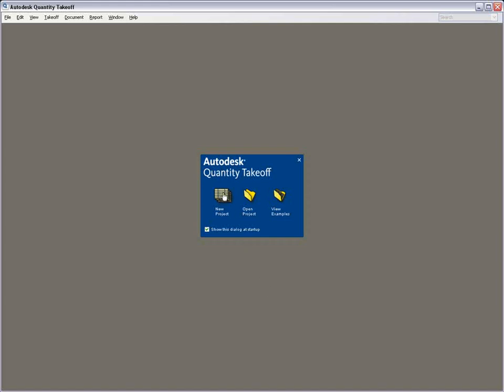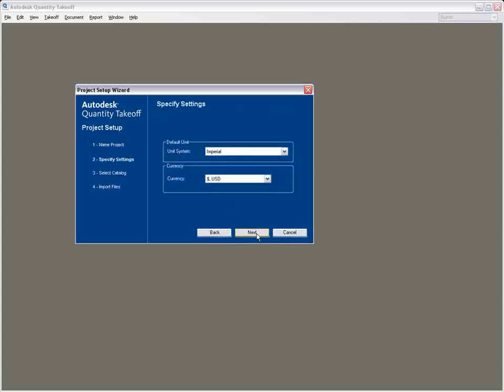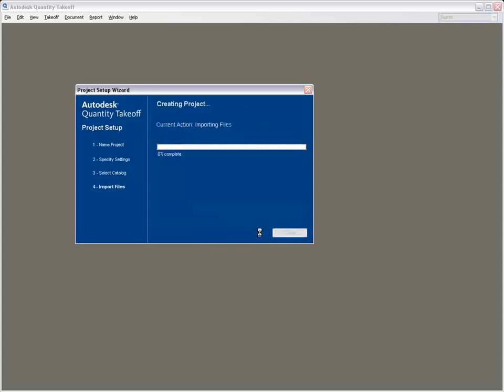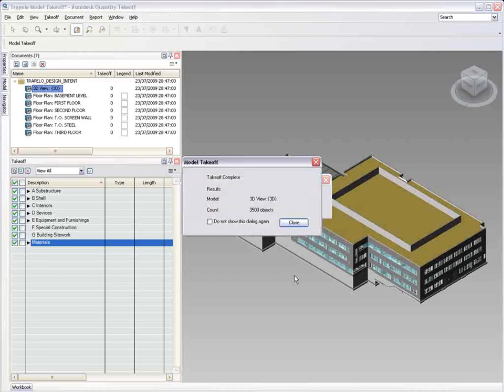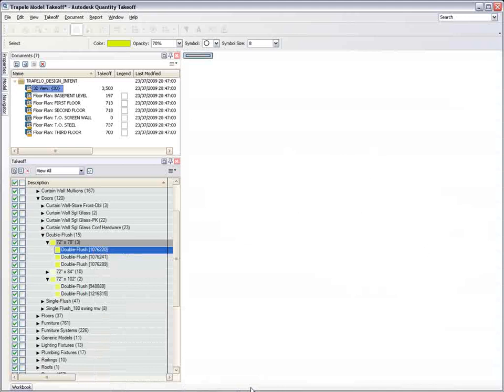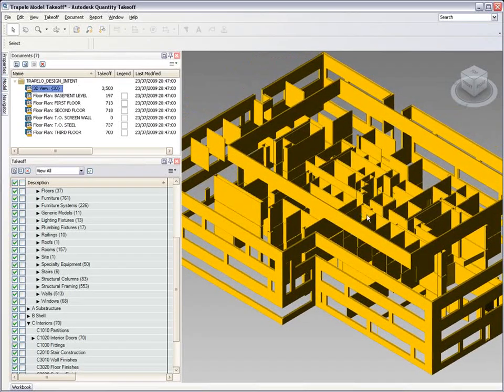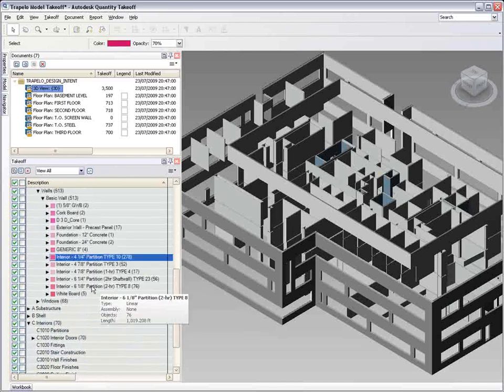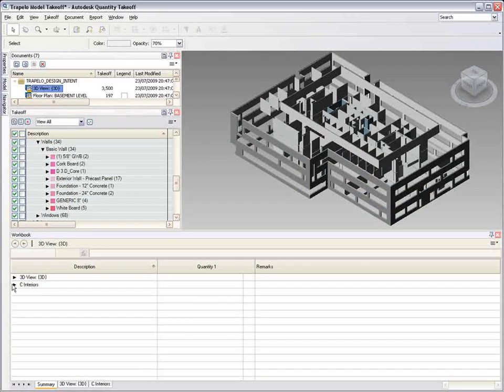Autodesk Quantity Takeoff - 3D model quantification